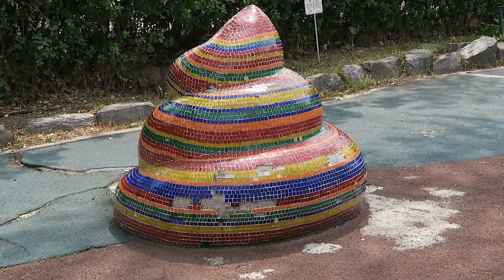Hanbok Photoshoot and Ihwa Mural Village in Seoul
Had a professional photo shoot in tradition Korean clothing at Goguan Hanbok Photo Studio.

Went to the Ihwa Mural Village which contains beautiful and amazing murals covering the entire village.

For lunch ate at Doota Mall which we discovered that the portion size is huge!

Appricated the art and architecture at Dongdaemun Design Plaza and across the street checked out Klive.

Snacked at Osulloc Tea House. Damn! That's some good dessert.

Ate dinner at Wangbijib